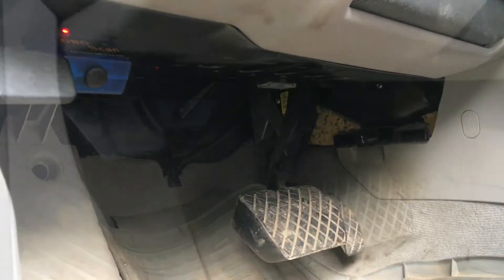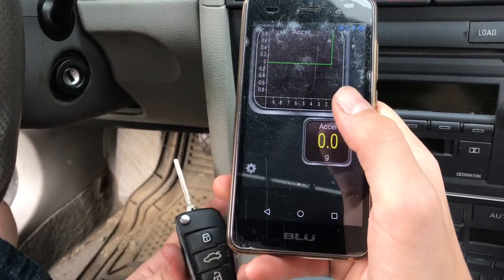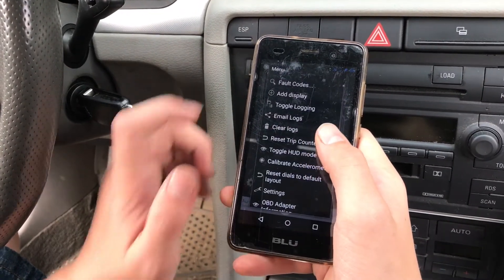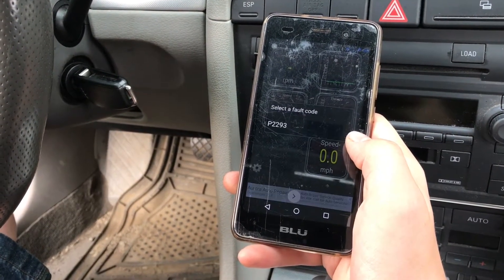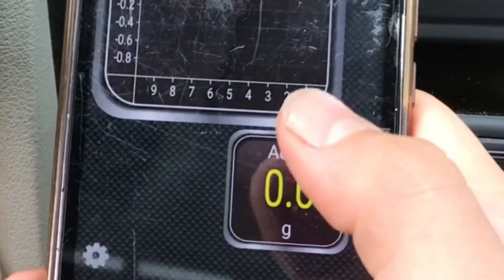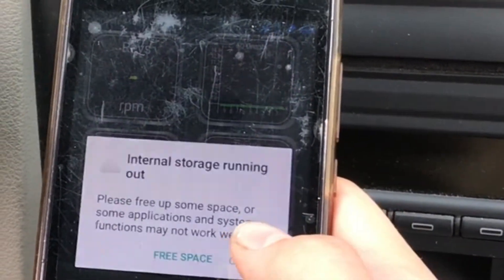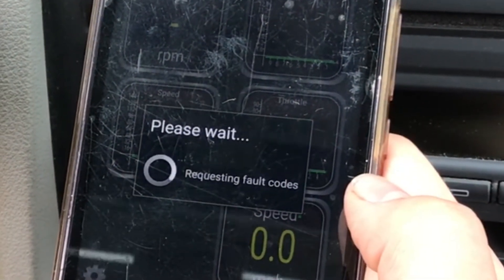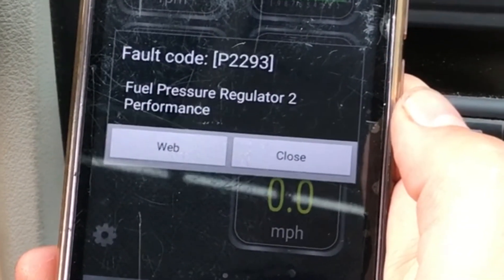error code P2293 (RESOLVED)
Error code P2293 deals with the fuel pressure on the second fuel pressure sensor or thrust sensor. The sensor is found on the fuel rail on the 2.0 T engines. There's a lot of things that can cause this error to happen like for instance a dirty fuel filter, the high-pressure fuel pump, The cam follower underneath the high-pressure fuel pump. In this case it was the fuel pressure sensor itself. There was a sensor change on these Audi and VW Volkswagen cars between 2006 and 2007. The right sensor needs to be in place to get the right feedback to the computer. Hope you find the video useful.

If you have 2006 or lower year you need a 116 bar thrust sensor or pressure sensor. The Audi I put this in was a 2005

If you have a 2007 or above you need a 126 bar thrust sensor or pressure fuel sensor . (06J906051D) (VW AG) The color of the sensor is orange.